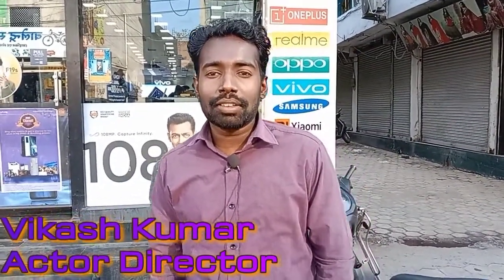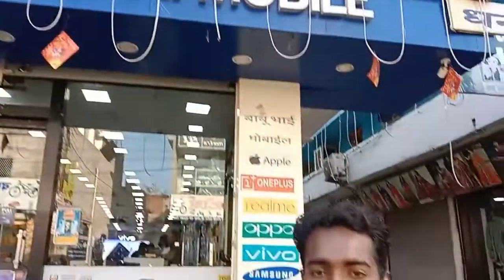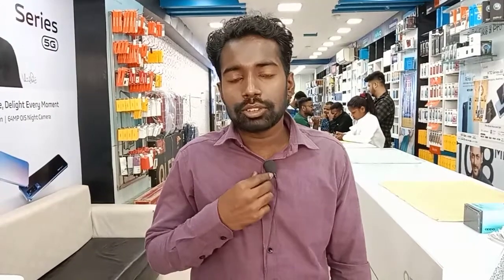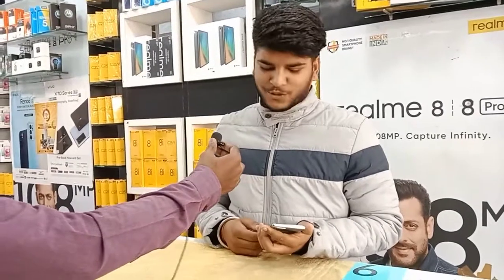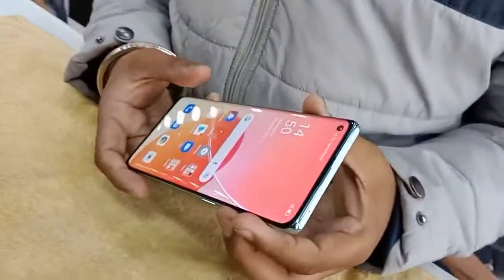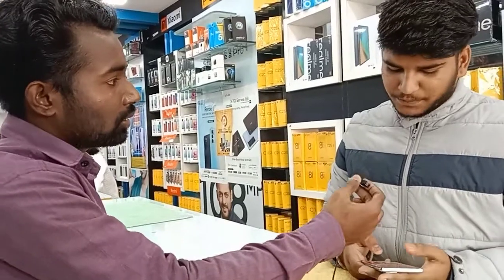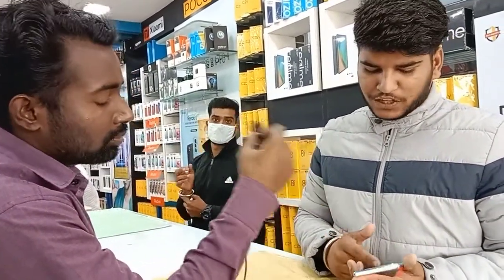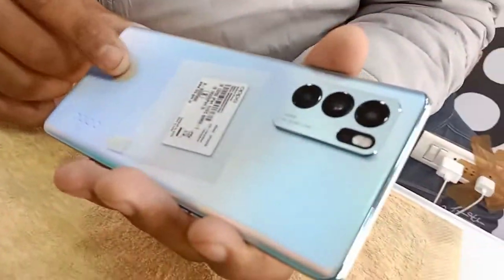Vlog Video Babu bhai Mobaile 📲📲📲📲📲🎧🎧🎧🎧🎧🎧🎥🎥🎥